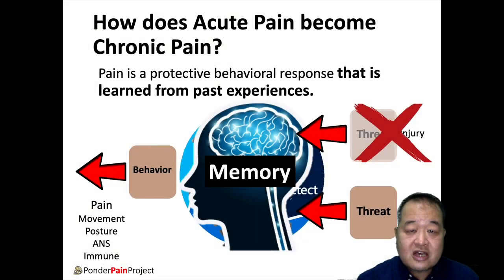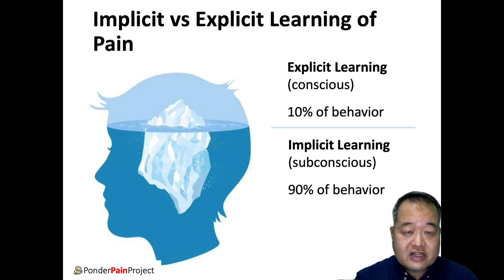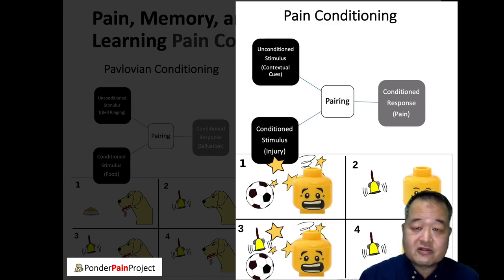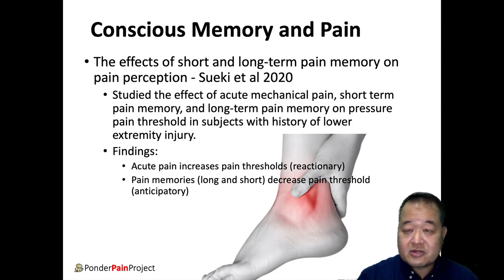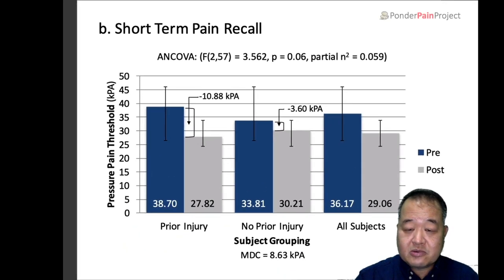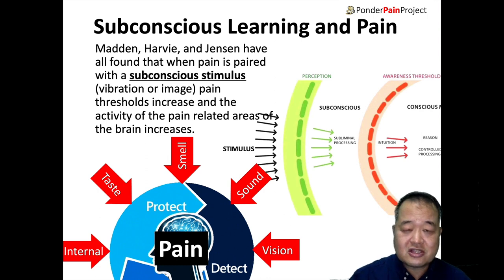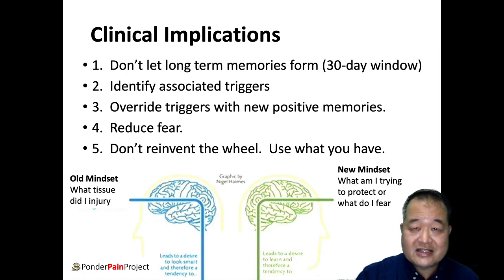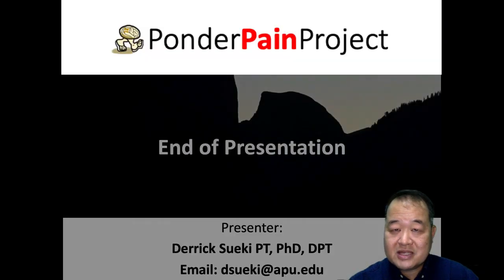Lesson 6 Pain Memories